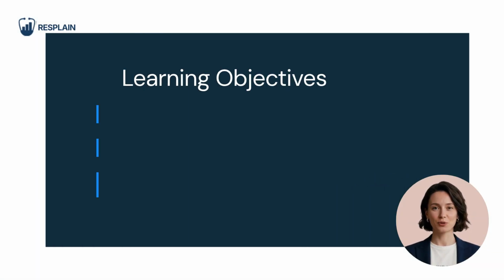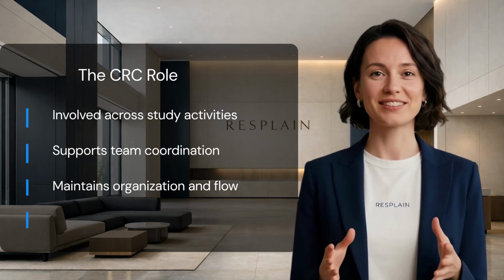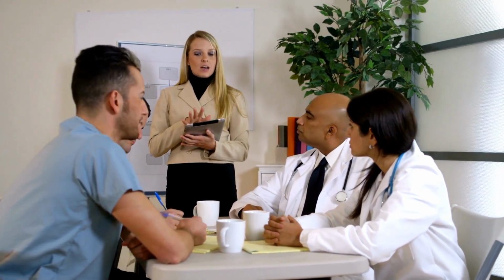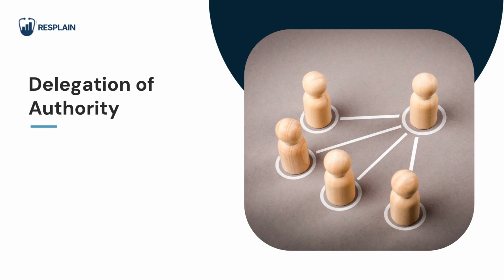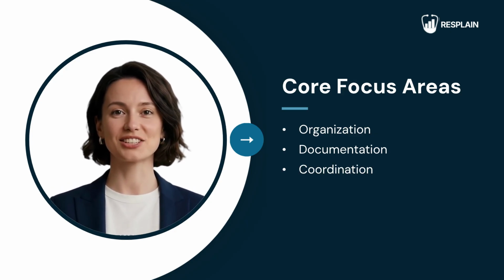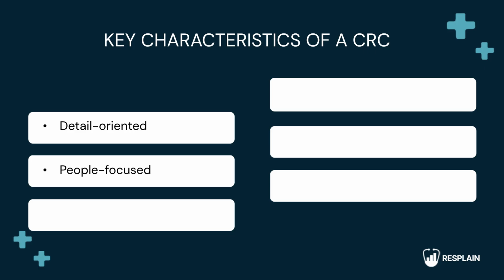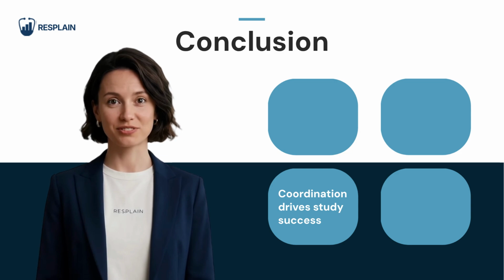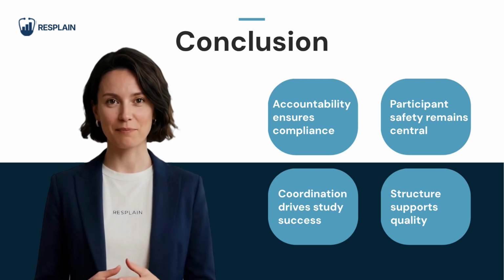CRC Training Episode 2, Clinical Research Coordinator responsibilities